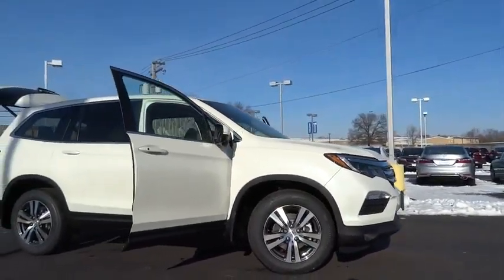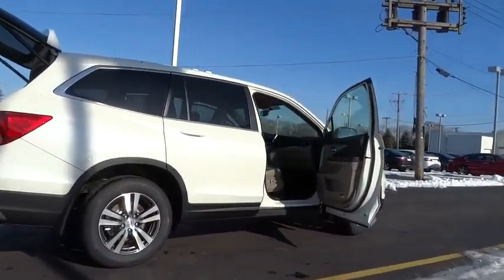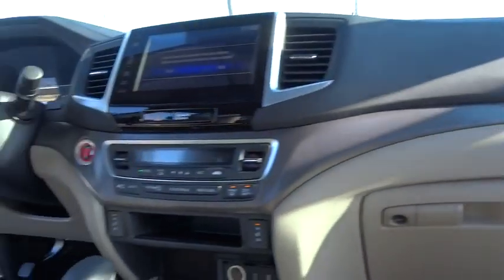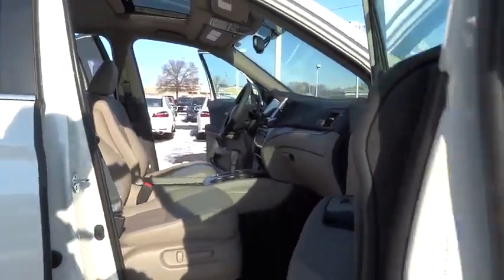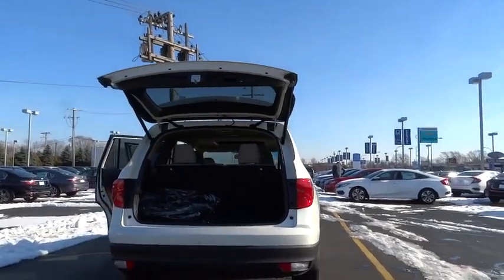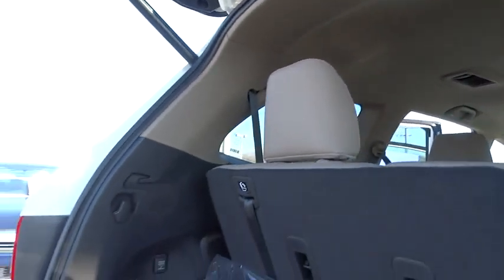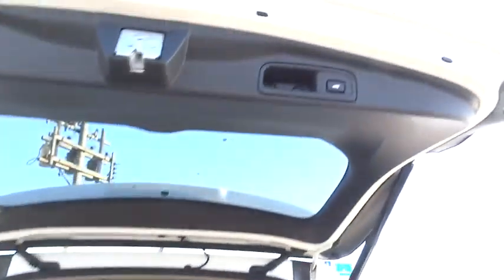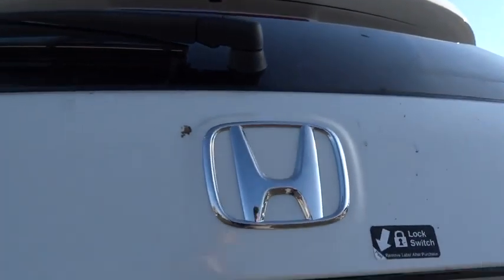2016 Honda Pilot Oak Lawn, Orland Park, Chicagoland, Northwest Indiana, Joliet, IL 64073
2016 Honda Pilot